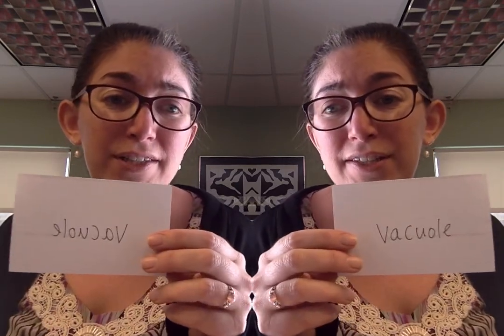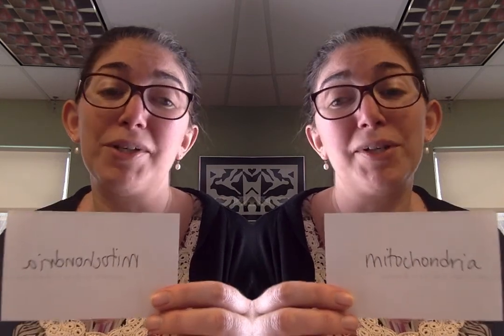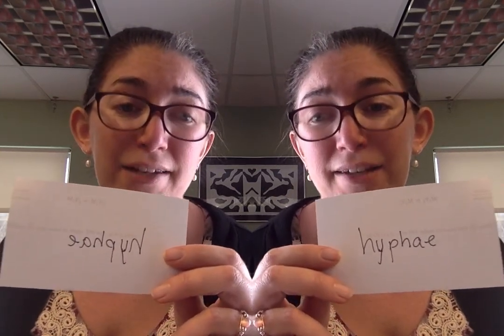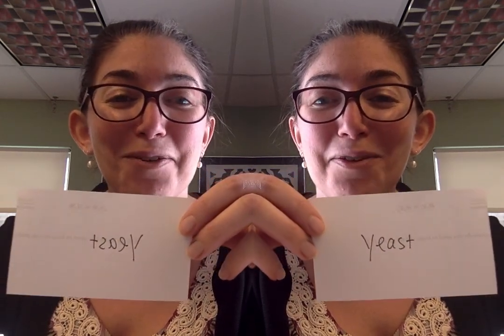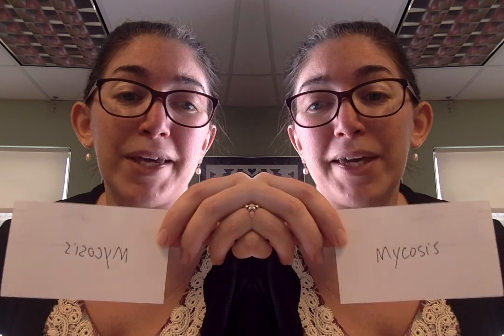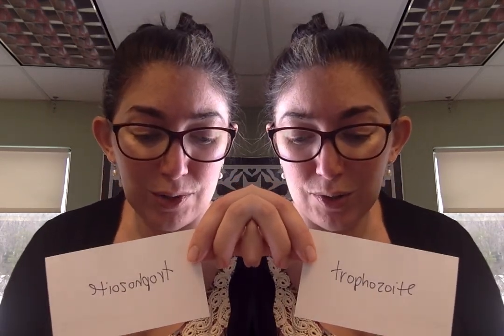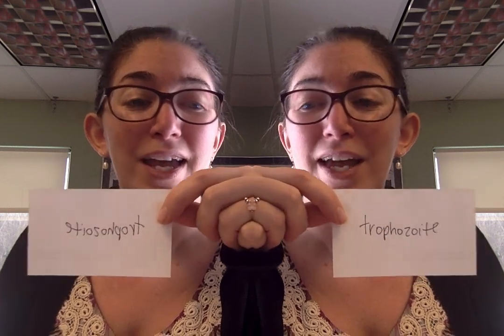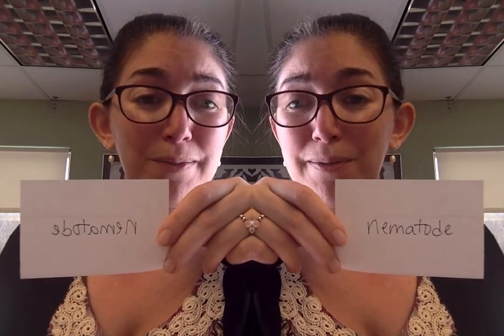BIO 201 Vocab Video Ch4